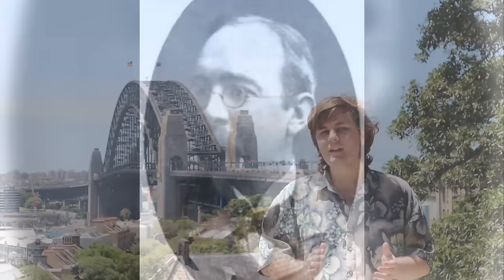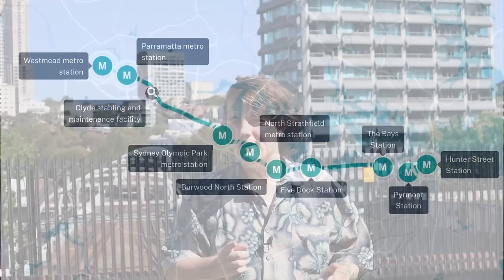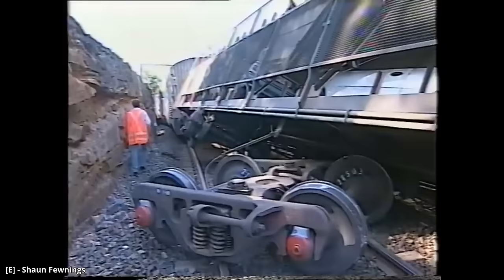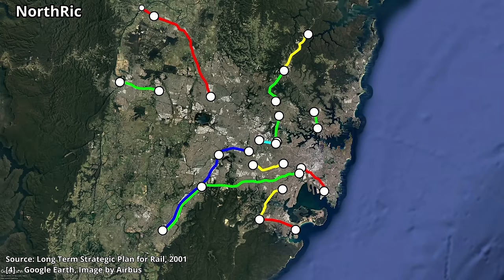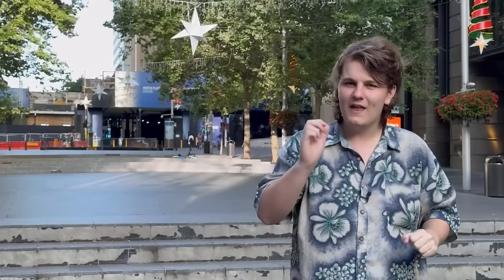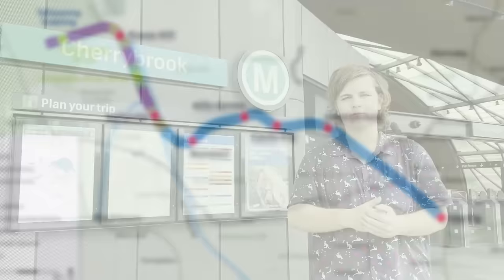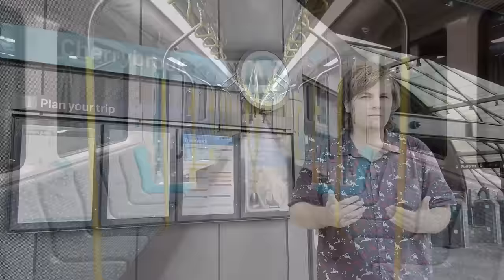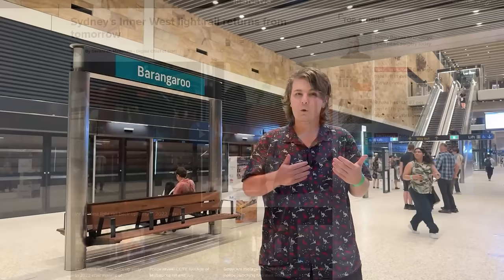Sydney Metro: 100 Years in the Making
Oh boy, this one took way too long to make. I think my next few will be shorter...

Chapters
0:00 Introduction
0:15 Chapter 1: The 20th Century
7:55 Chapter 2: Action for Transport: 2010
10:29 Chapter 3: Then the Birds Began to Sing
13:00 Chapter 4: Ron Christie & Inconvenient Truths
22:40 Chapter 5: Iemma Becomes Premier
25:40 Chapter 6: The Sydney Metro Authority
29:00 Chapter 7: Keneally's Cancellation & The CBD Relief Line
31:30 Chapter 8: The LNP Comes to Power
34:14 Chapter 9: Construction & Opening
37:50 Chapter 10: The Present & Future
46:01 Credits and Outtakes